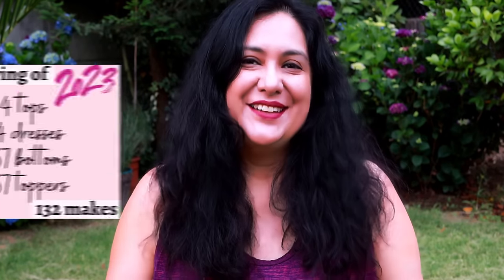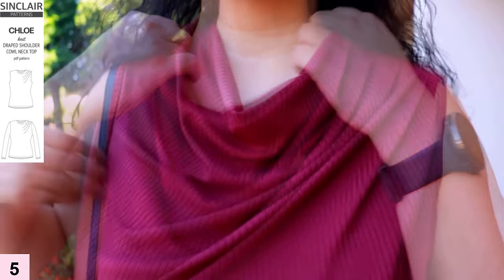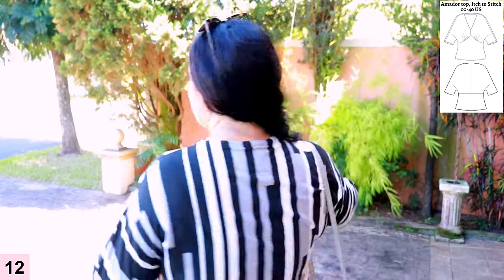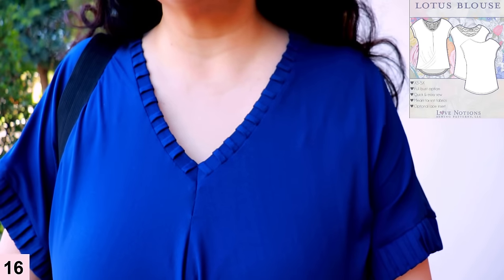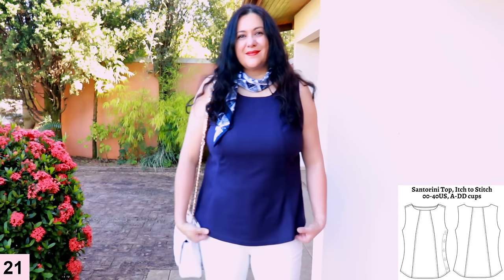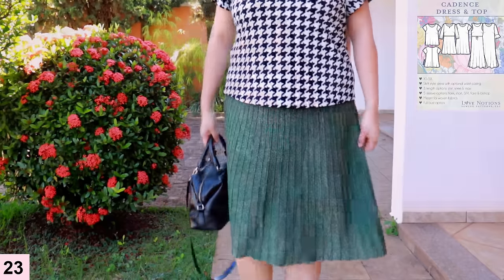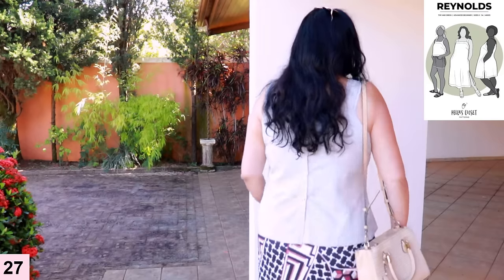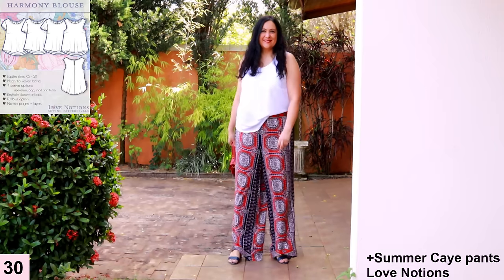All the TOPS I made in 2023! Modeled & twirled. Knit & woven. Roundup Fashion "movie".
It’s the time of the year when I do a big roundup of every single sewing project I made in 2023! Today is all about  the TOPS! I made 44 of them and you can see them all modeled here in one video.

I am providing line art, size, fabric and any other interesting tidbit of every single make. I hope there is a lot of inspiration for you here.

Sinclair patterns is having a - buy one, get one free - sale through January 1st, 2024. No code needed, discount will be applied at checkout. 1 offer per client.

Patterns as per the numbers shown on screen:

1. Forte top. Love Notions
2. One shoulder tank. Pattern Emporium
3. One shoulder tank. Pattern Emporium
4. Chloe top. Sinclair patterns
5. Chloe top. Sinclair patterns
6. Embrace bra. GreenStyle
7. Embrace bra. GreenStyle
8. Havana cami. GreenStyle
9. Havana cami. GreenStyle
10. Zakopane top. Itch to Stitch
11. Rhapsody blouse. Love Notions
12. Amador top. Itch to Stitch
13. Lenox top. Love Notions
14. Monroe top. Style Arc
15. Lenox top. Love Notions
16. Lotus top. Love Notions
17. Lotus top. Love Notions
18. Lotus top. Love Notions
19. Juliet top. Love Notions
20. Santorini top. Itch to Stitch
21. Santorini top. Itch to Stitch
22. Cadence top. Love Notions
23. Cadence top. Love Notions
24. Aria shirt. Love Notions
25. Aria shirt. Love Notions
26. Indra top. Sinclair patterns
27. Reynolds top. Helen's Closet
28. Chasing butterflies top. Pattern Emporium
29. Donny shirt. Friday pattern co
30. Harmony top. Love Notions
31. Nossara shirt. Itch to Stitch
32. Sofia top. Sinclair patterns
33. Declic top. Atelie Scammit
34. Declic top. Atelie Scammit
35. Declic top. Atelie Scammit
36. Presto top. Love Notions
37. Islares top. Itch to Stitch
38. Be mine blouse. Pattern Emporium
39. Be mine blouse. Pattern Emporium
40. Cadence top. Love Notions
41. Noon top. Sinclair patterns
42. Frankie polo. Love Notions
43. Frankie polo. Love Notions
44. Selma top. Sinclair patterns

Let’s Connect!